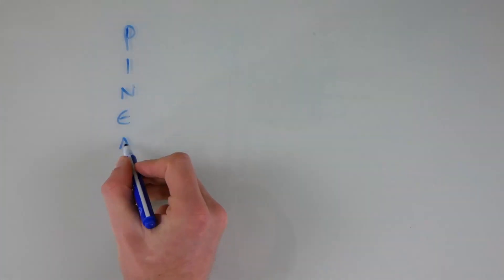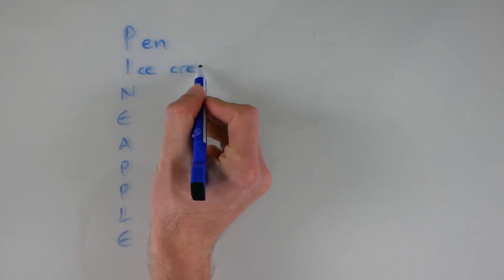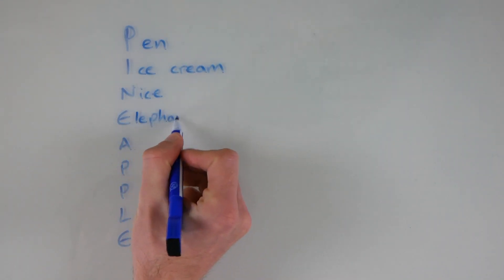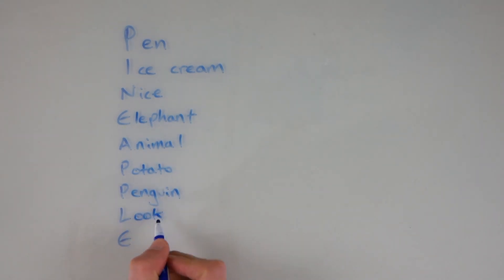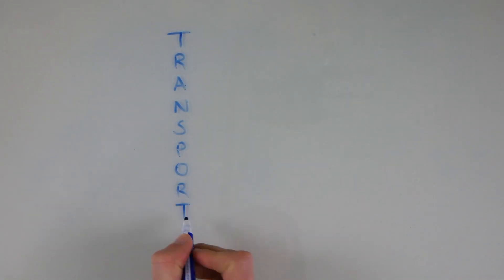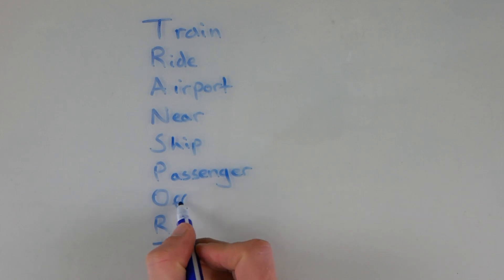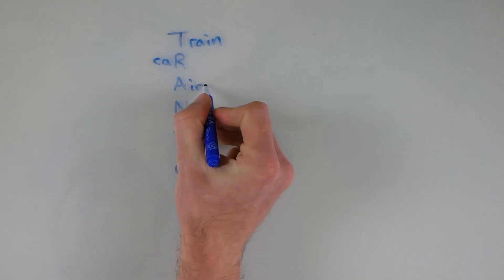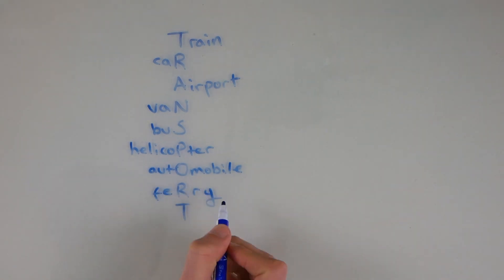Acrostic ESL Warmup Activity You Can Use Every Day: Acrostic Challenge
Start your lessons the right way with the Acrostic Challenge. I show you how it works and the many different ways you can use it successfully.

If you're looking for lots of fun, free games, activities, role-play scenarios and lesson plans, sign up to the Enchanted ESL monthly newsletter where you can get access to all the resources I've already sent, and then monthly updates with even more.

My website, enchantedesl.com is packed full of games and activities. Here's an article of 9 writing and spelling games